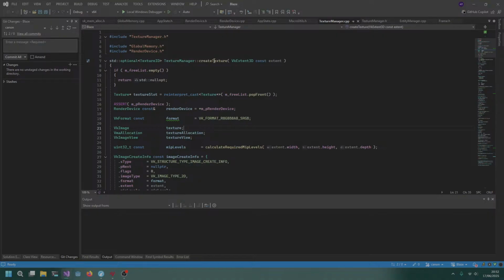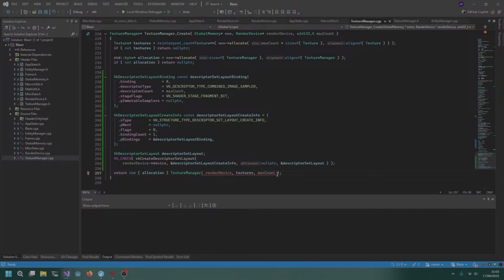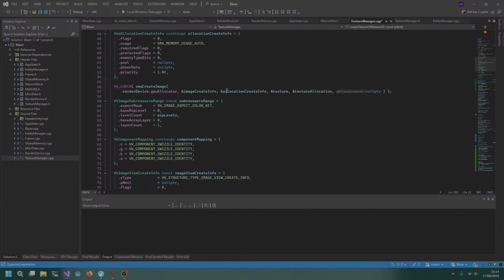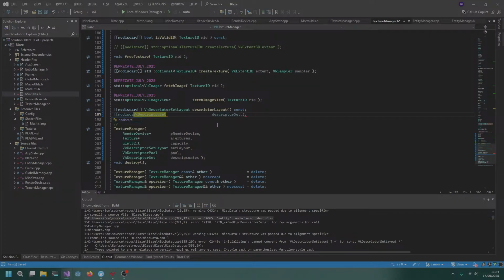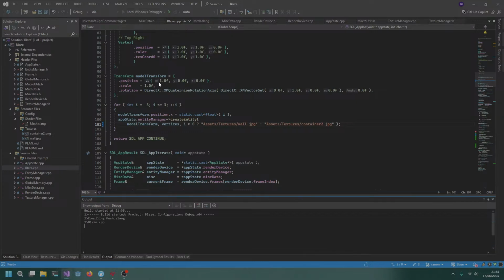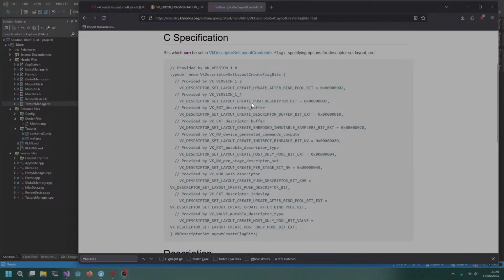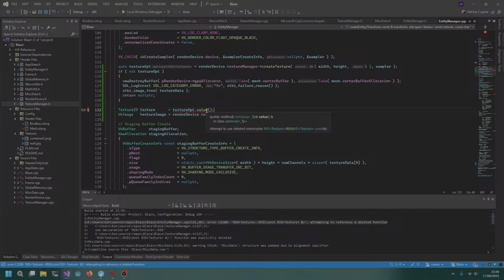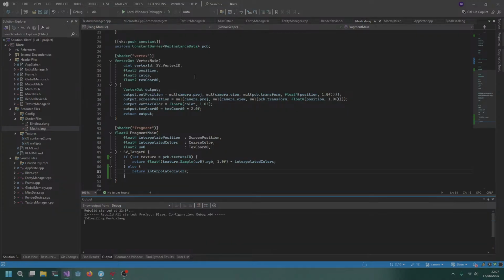Ep #11 - Bindless Textures pt.2 | Blaze | Vulkan & C++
Switch to using bindless textures.

Goals:
1. Keep it Simple.
2. Try to be clean.
3. Try to get to modernity.